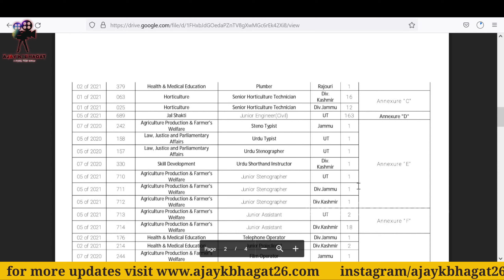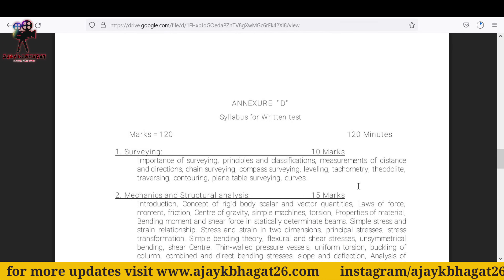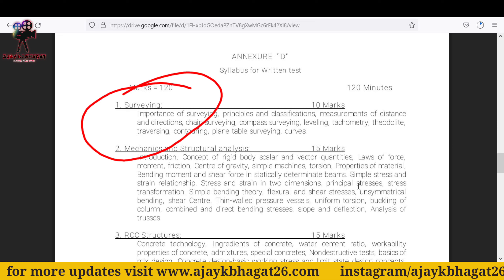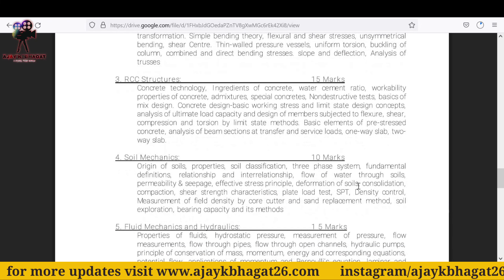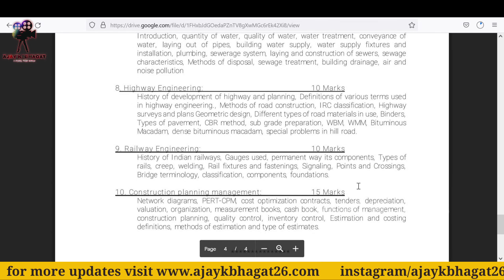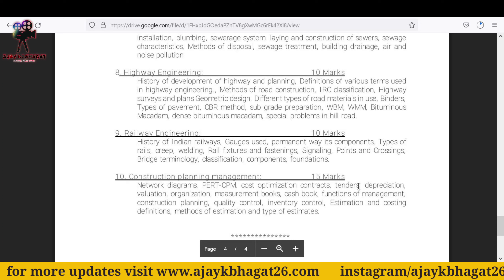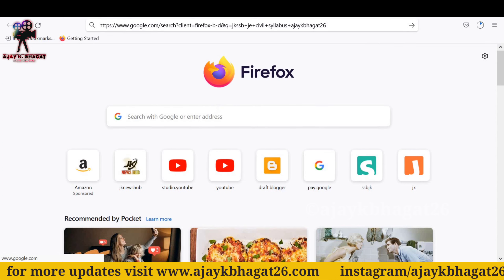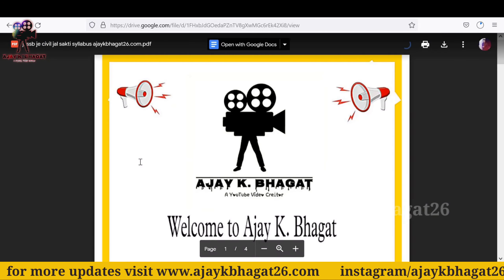jkssb je civil jal shakti syllabus 2021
My Gears

My laptop
Canon M50 mark ii
My Tripod
Canon Microphone
Canon Lens
Ring light
Bluetooth Tripod 2
SanDisk Memory card

COPYRIGHT- AJAY K. BHAGAT

©ajaykbhagat26

Also Connected with me